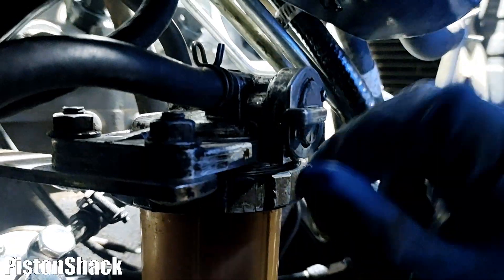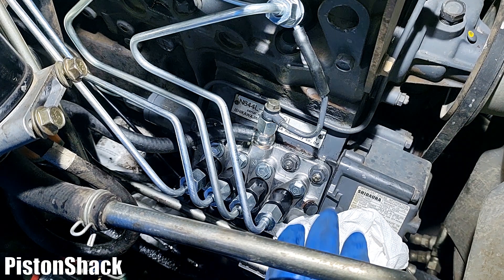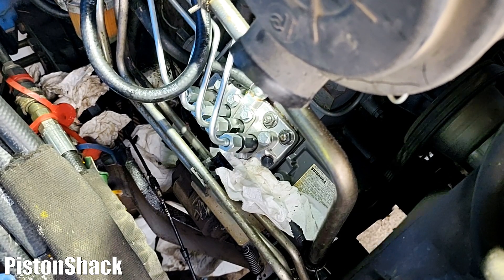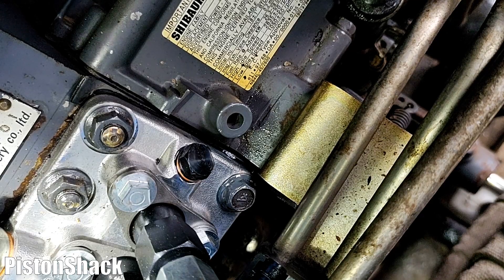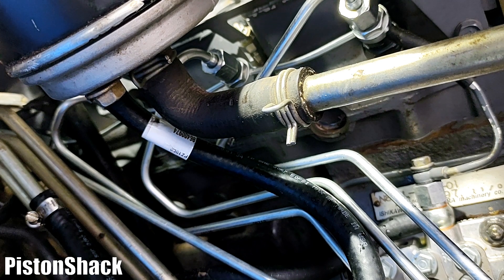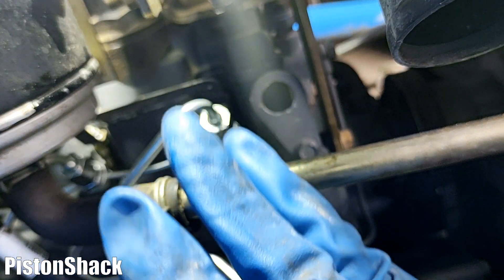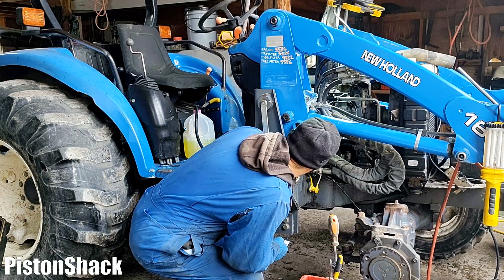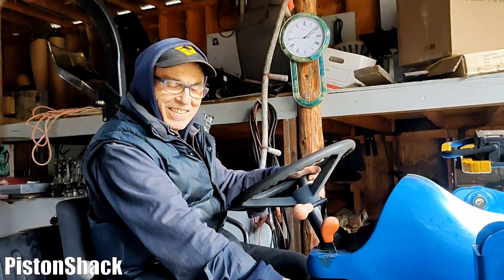How To Bleed Air Out of Shibaura N844L (Perkins 404D-22) Diesel Engine | New Holland Tractor TC45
Everything you need to know, in details how to remove air from  2.2L Shibaura N844L (Perkins 404D-22) diesel engine fuel system.